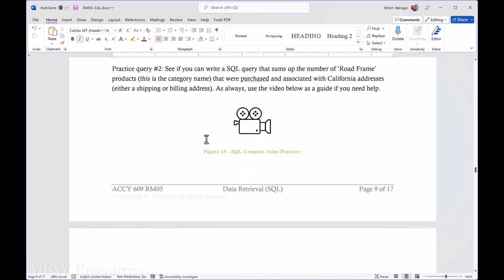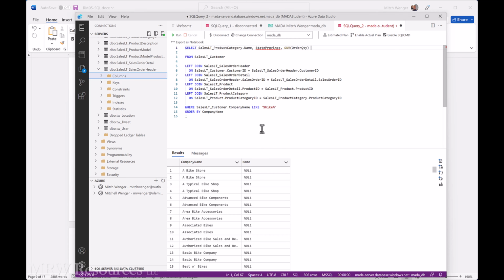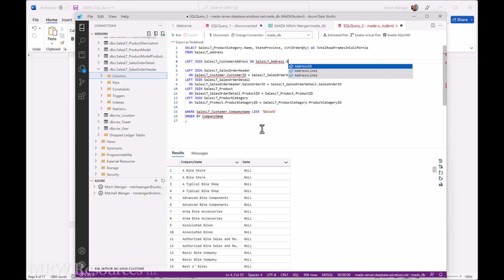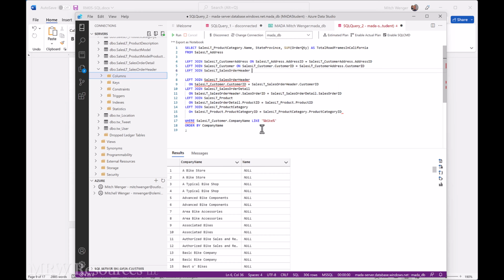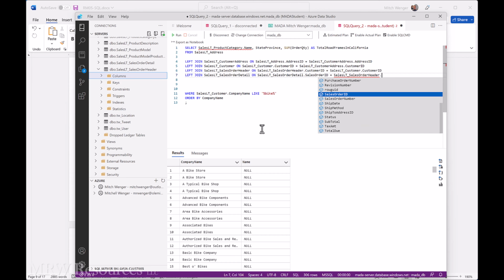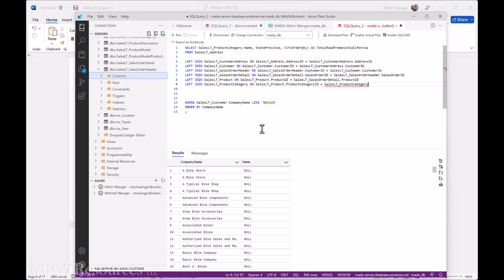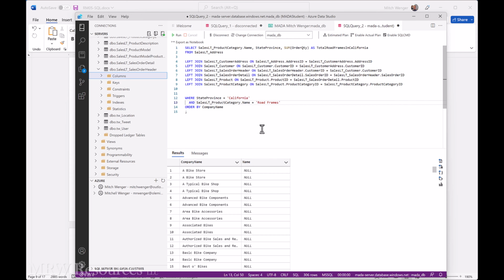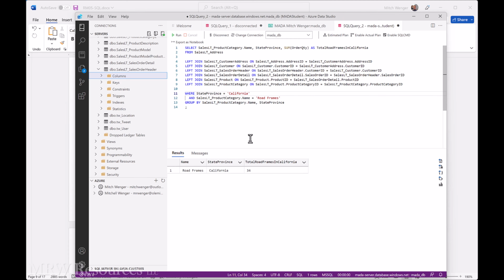RM05 SQL Complex Joins Practice 2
Another brief walkthrough of a SQL query with multiple table joins and multiple where clause filters.